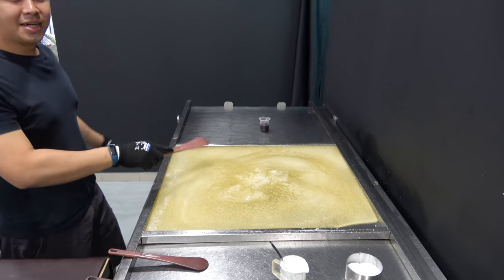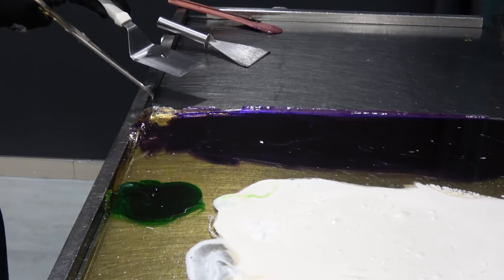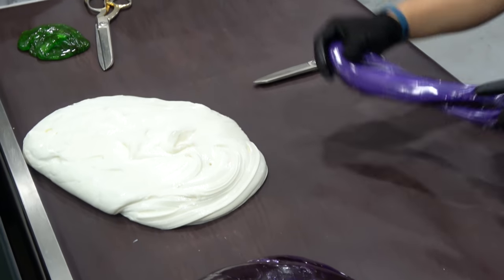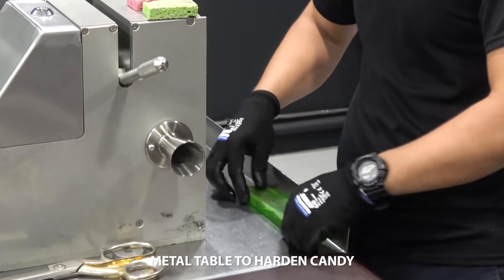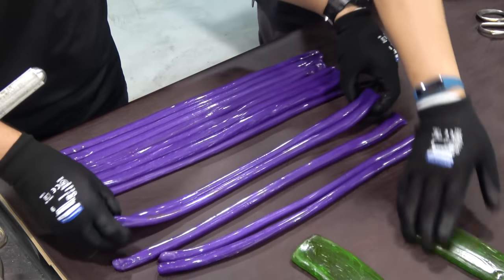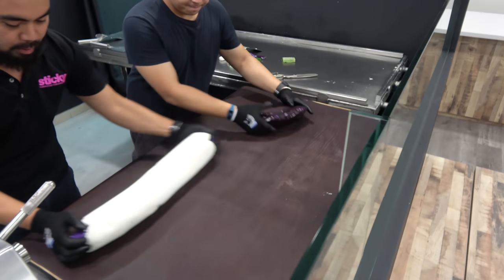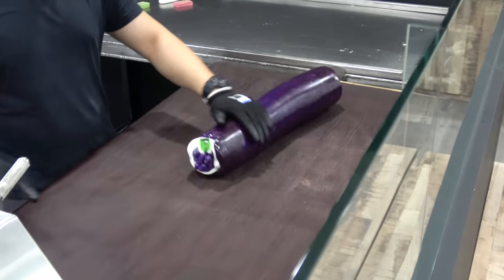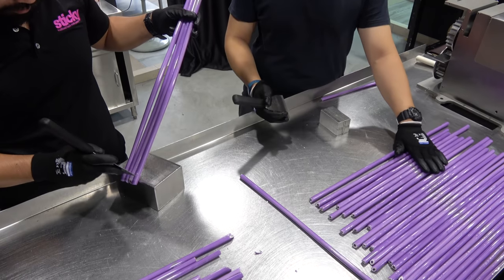How Sticky Candy Are Made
Checking out how handmade candies are made in Sticky Singapore!

Sticky is the first and only candy shop in Singapore that makes handmade rock candy and the best thing is that they display their candy making for the public to see.

In this video we see the making process of grape rock candy getting made

Special thanks to Sticky Candy for giving us permission to film this at their upcoming candy lab!

Check out Sticky Singapore @

The Central
6 Eu Tong Sen Street
B1-54/55, Singapore 059817

Opening Hours
10:30am - 10pm Everyday